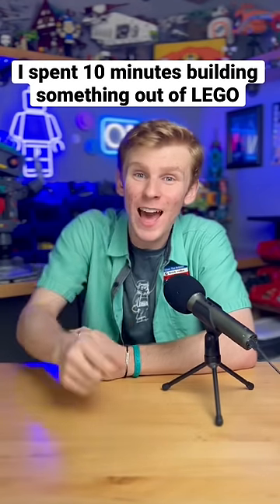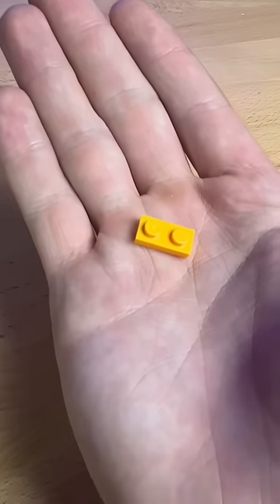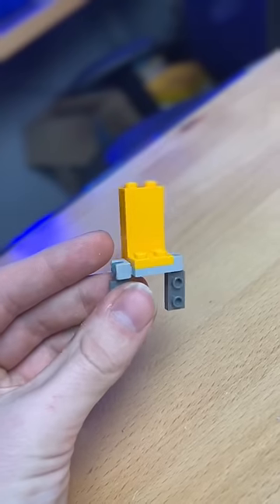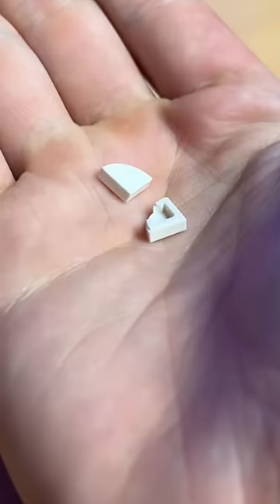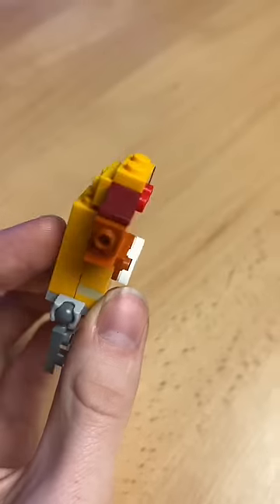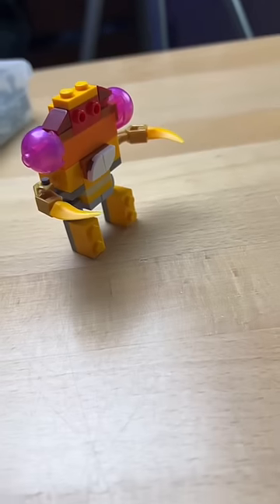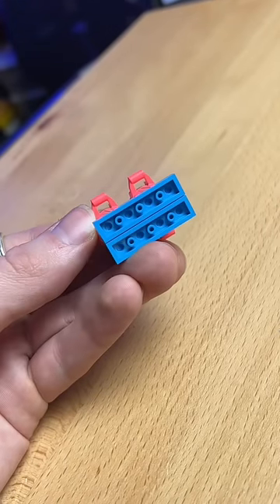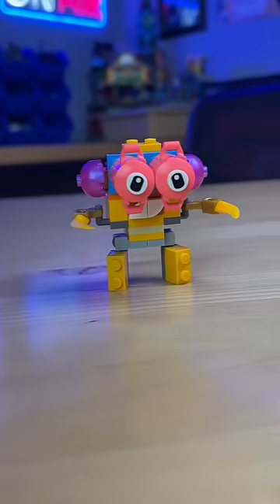I only have 10 minutes to build a LEGO Monster…